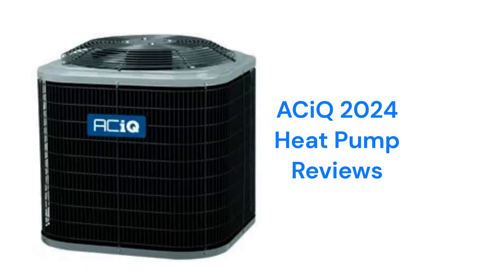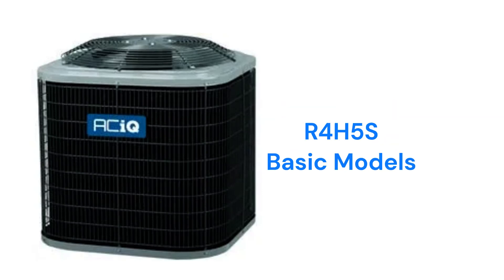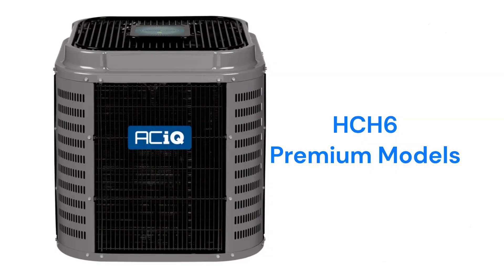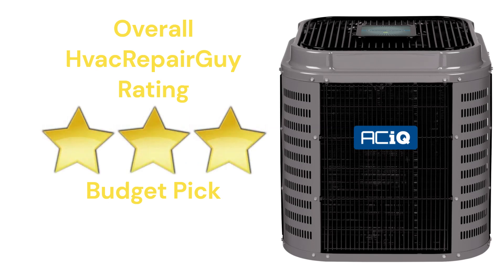HvacRepairGuy 2024 ACiQ Brand Heat Pump Reviews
In this video, HvacRepairGuy reviews the 2024 ACiQ brand of heat pumps. The reviews include the basic R4H5S models, the premium H4H7T & HCH6 units, as well as the ultimate HVH8 models.